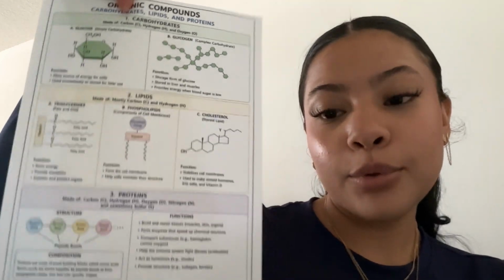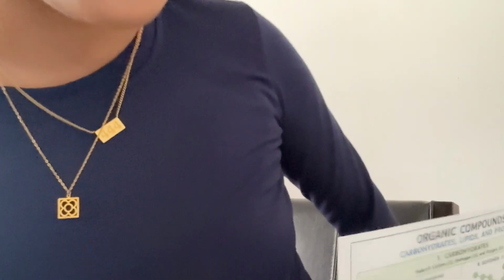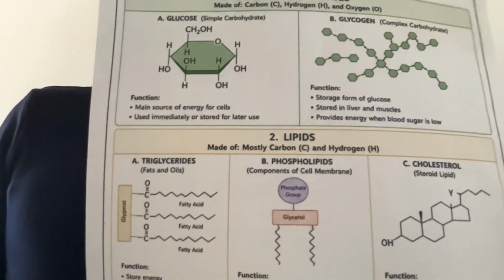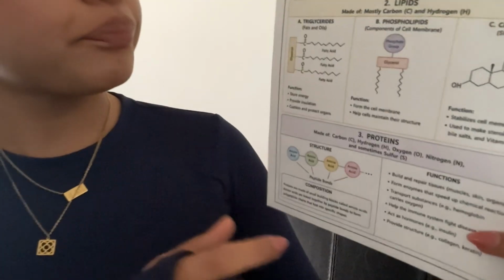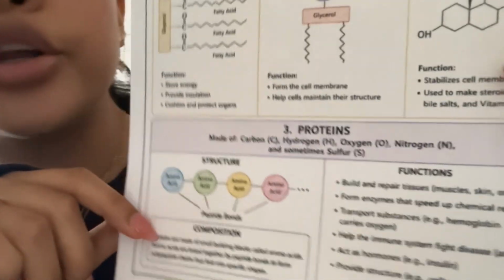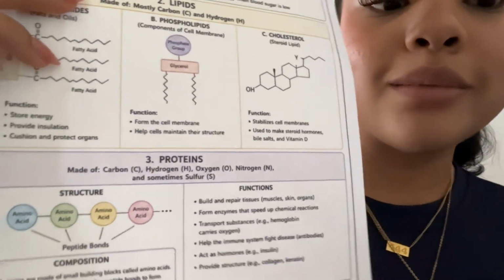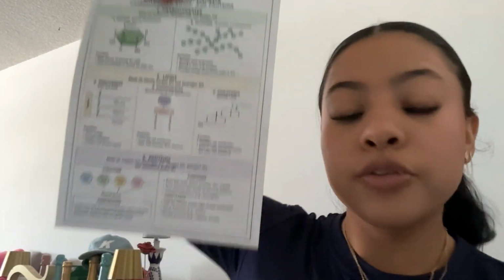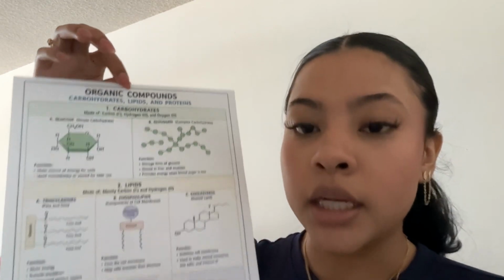ORGANIC COMPOUNDS X CARLA OCHOA